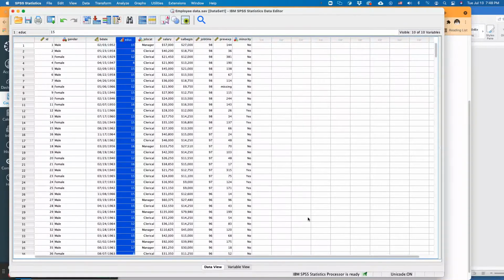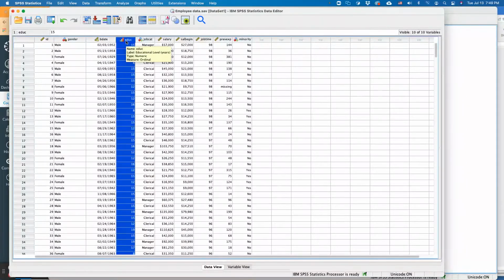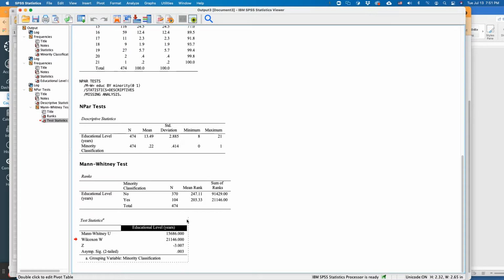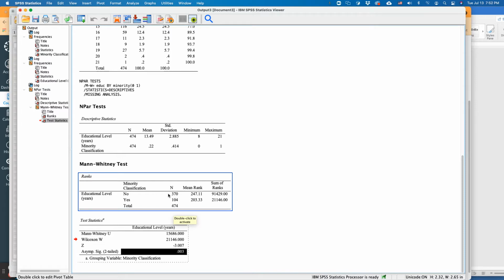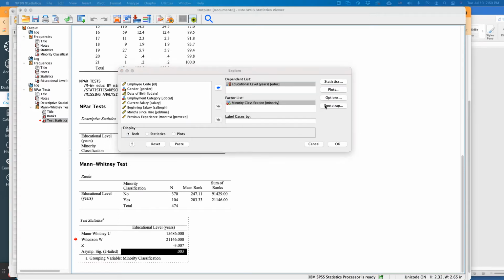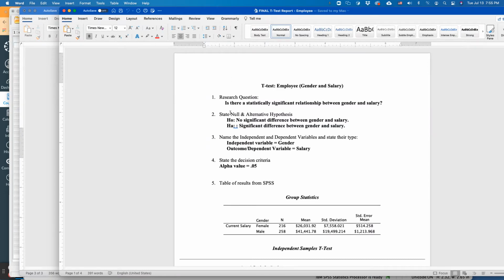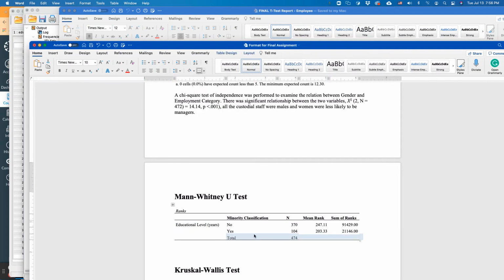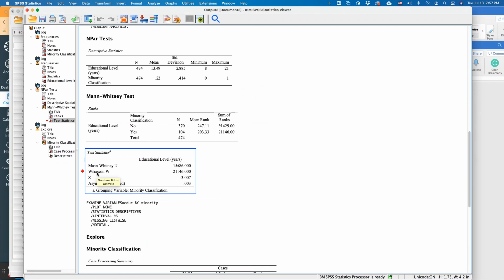Mann-Whitney U Test